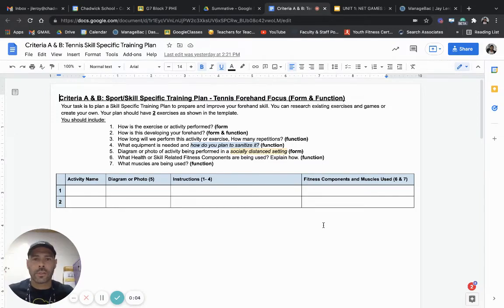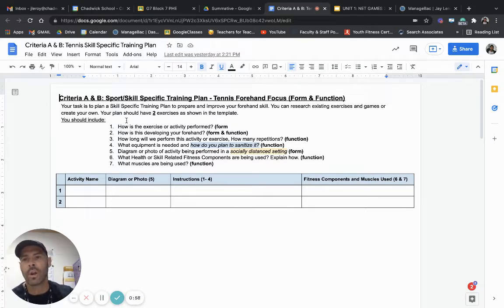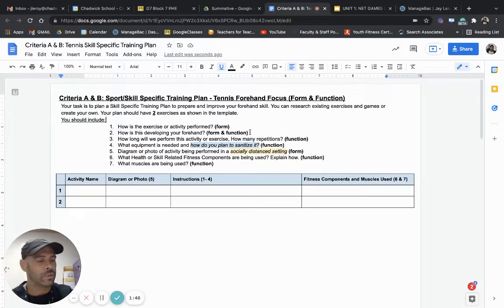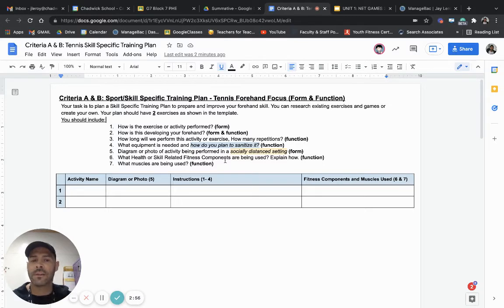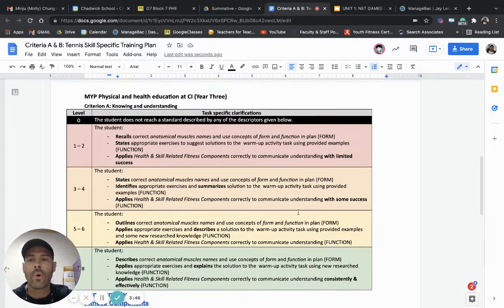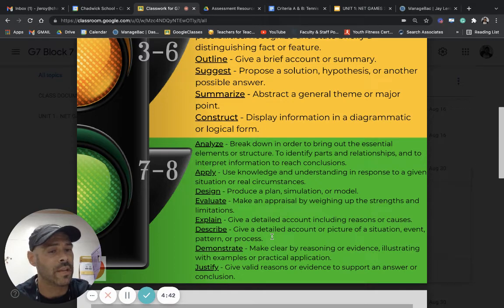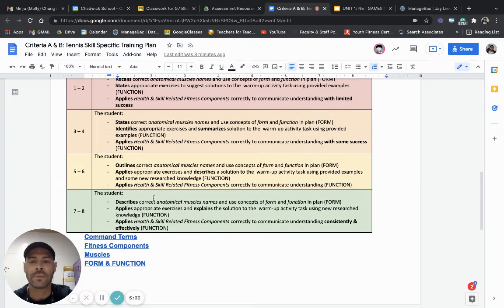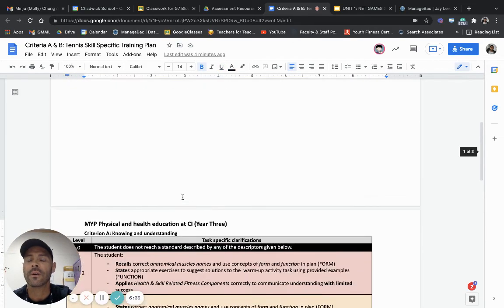MYP PHE 2 - Skill Specific Training Plan Summative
MYP 2 Summative Assessment.
Students explored the basic rules/skills of Pickleball. They then dentified areas of personal 'Form' & 'Function' improvement through peer evaluation and feedback. The summative portion of the unit will focus on applying their experience to a Tennis Forehand Training Plan. Diagnostic film will be taken in order to pin point and analyze areas of improvement in reference to a modelled set of 'Form' steps.
The training plan will include application of Skill & Health Related Fitness Components as well as identifying the anatomical muscle groups that are 'Functioning' to perform the movement technique.
Students will use their plan as well as modified games play for 4 weeks then collect video evidence of their progress. A reflection on performance progress is conpleted via VLOG submission.